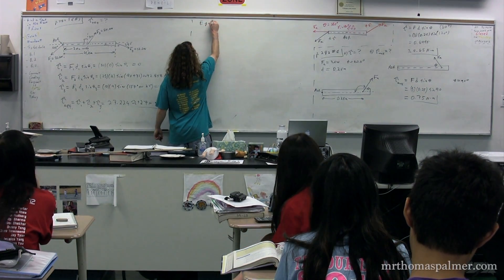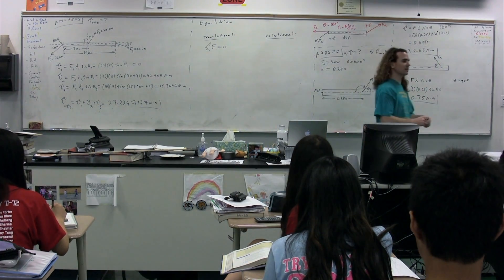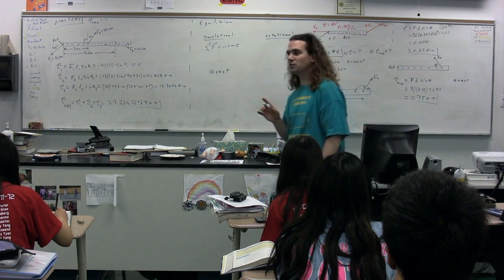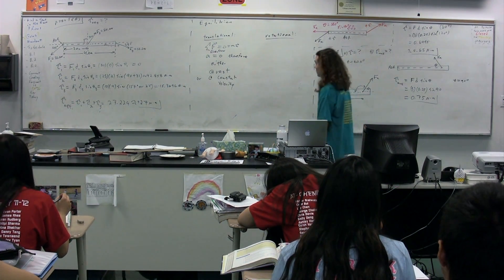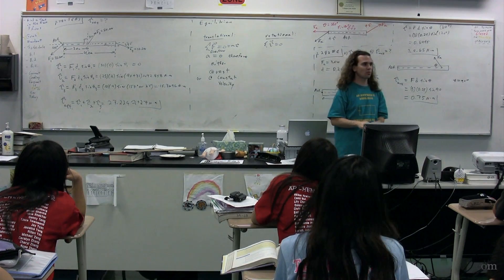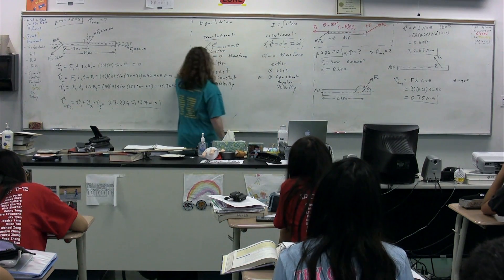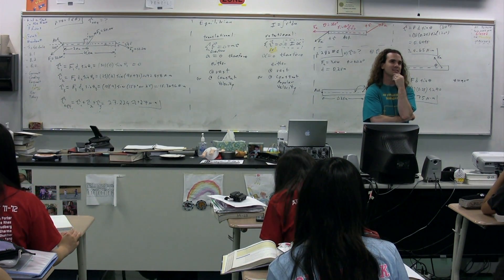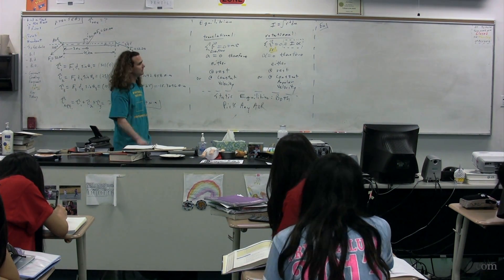Introduction to Rotational Equilibrium